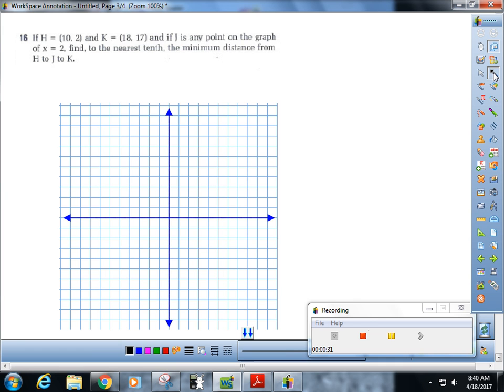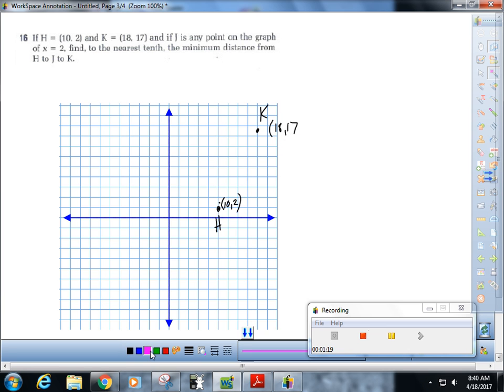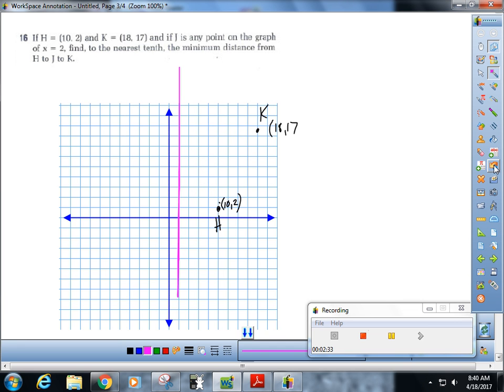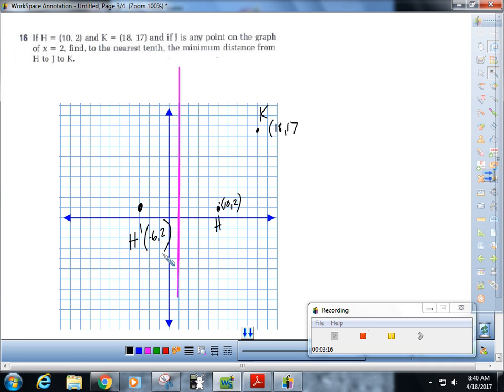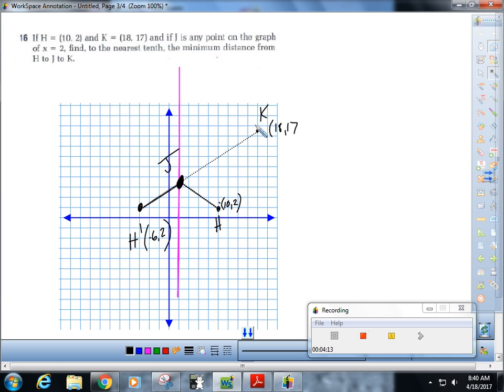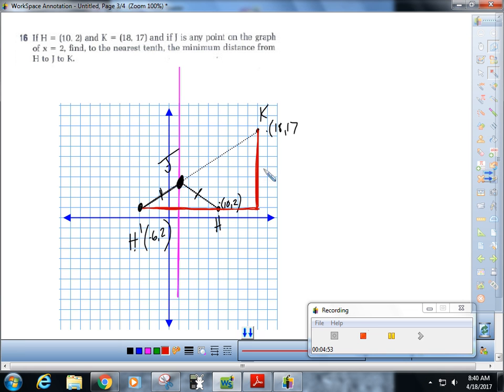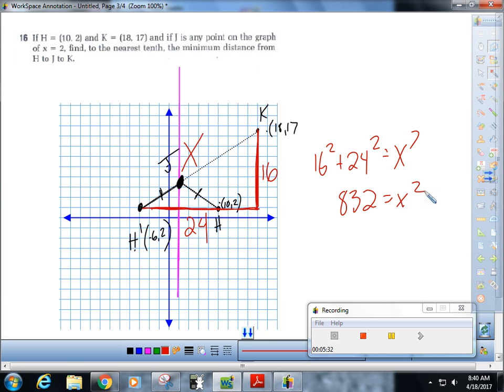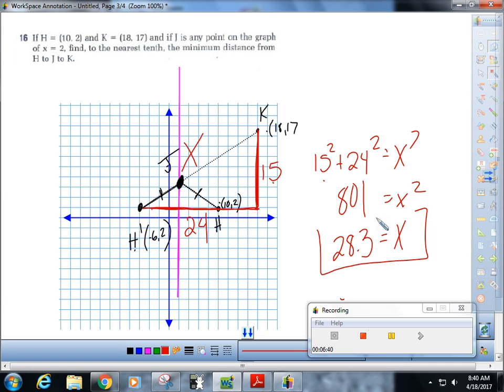dtc geo acc 13 5 16